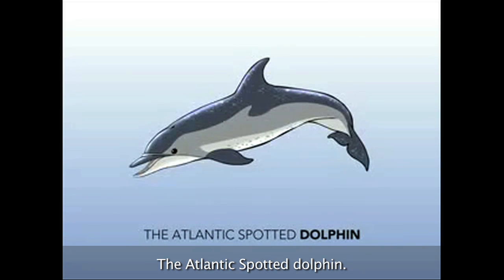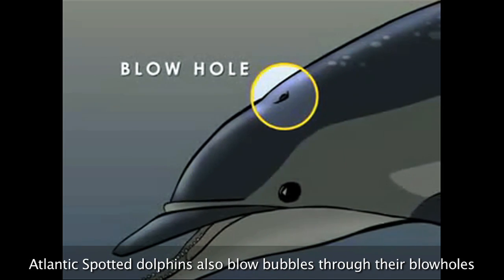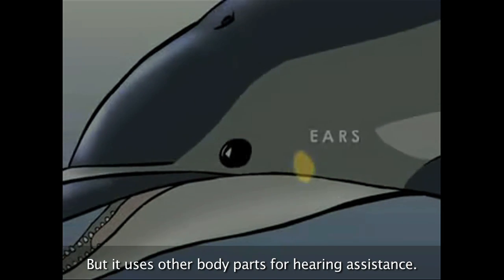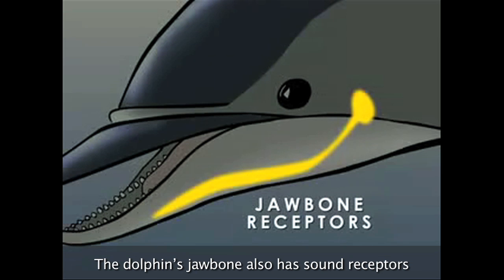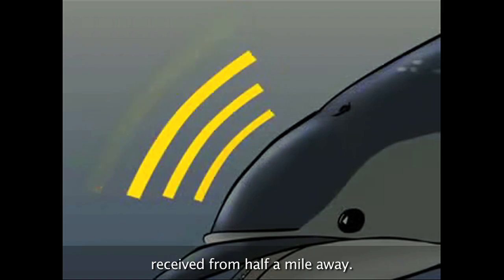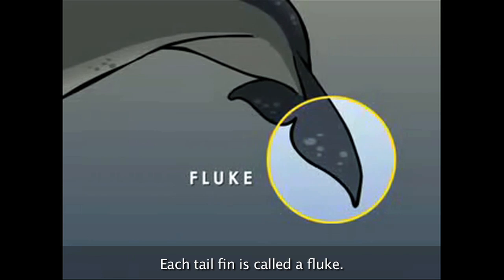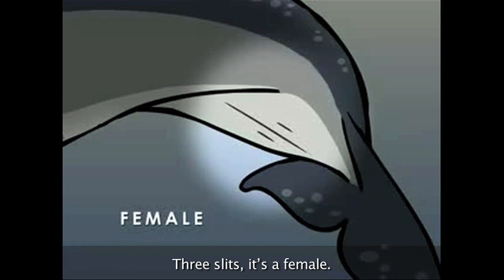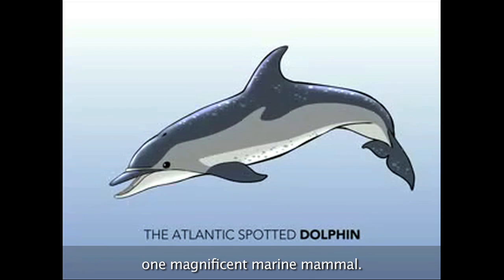Dolphin Anatomy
The Atlantic Spotted dolphin. They've been evolving for about 10 million years now. And while their ancient ancestors loved on land, rising ocean waters led these animals to become mammals of the sea.

Dolphins are mammals, and all mammals breathe air. Dolphins breathe through a blowhole. Atlantic spotted dolphins also blow bubbles through their blowholes as one way to communicate with other dolphins.

They also communicate with sound. These sounds are generated from air sacs just below the blowhole. The dolphin has an amazing setup from hearing. Like all mammals, it has ears, including middle and inner ear canals. But is uses other body parts for hearing assistance. That giant forehead on the dolphin is called a melon. And it acts like an acoustic lens, aiding in sound recognition. In addition to the melon, the dolphin's teeth are arranged in a way that they function like an antenna, receiving incoming sound. The dolphin's jawbone also has sound receptors that conduct sound vibrations to the middle ear.

Dolphins have great eyesight above and below the water, but it only works for about 150 feet. So dolphins use echolocation to fill in what they can't see visually. The dolphin can interpret echolocation signals received from half a mile away.

The spots all over the Atlantic Spotted dolphin start appearing after its first birthday. As the dolphin matures, the spots get darker.

Instead of arms and legs, dolphins have fins. The dorsal fin helps the dolphin maintain stability. The pectoral fin is used for steering and movement. Each tail fin is called a fluke. It's used for movement and communication. Veins in the fins and flukes help conserve body heat in cold water.

How do you know if a dolphin is male or female? Look for the slits near the tail. If there are two slits, it's a male. Three slits, it's a female. Females give birth and nurse their young like all mammals. The gestation period for Atlantic Spotted dolphins is 11 months.

And dolphins are smart. They have the second largest brain of all mammals: the first being us humans.

All these parts working together make the Atlantic Spotted dolphin one magnificent marine mammal.